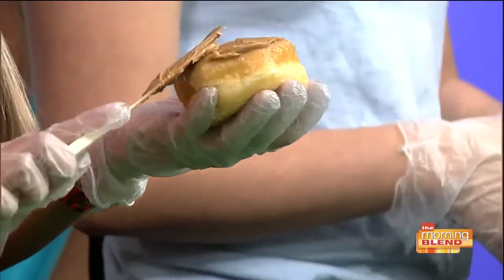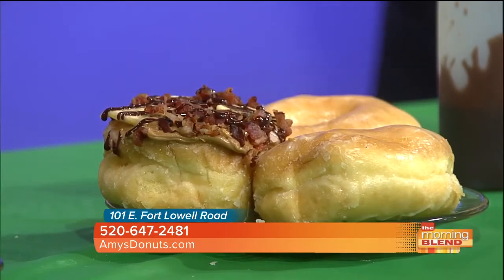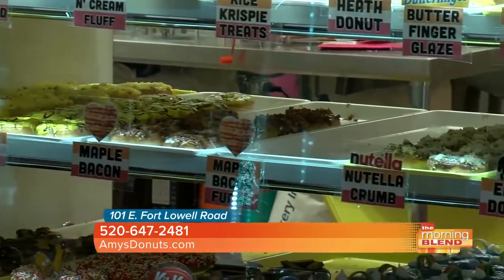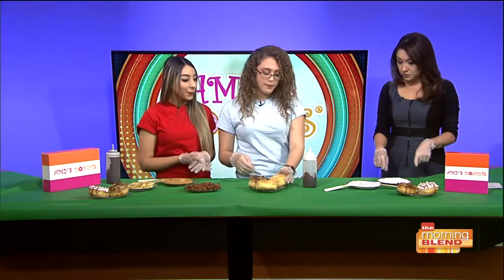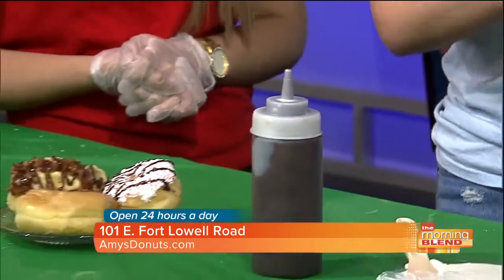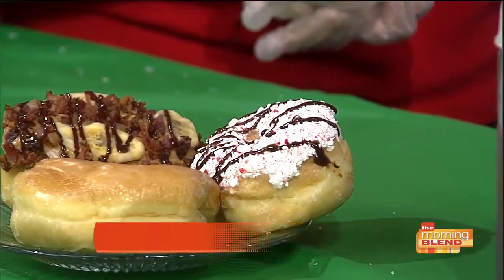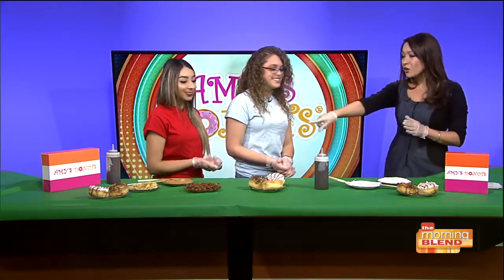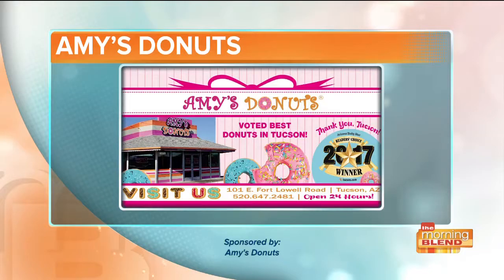Amy's Elvis and Peppermint Bark donuts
Throw on some Blue Christmas and watch as Amy's Donuts decorators Ginna Ibarra and Jade Andes teach us to make their famous Elvis donut and Peppermint Bark donut.